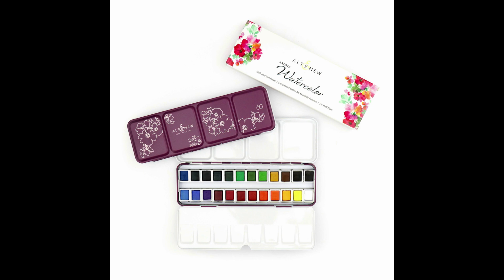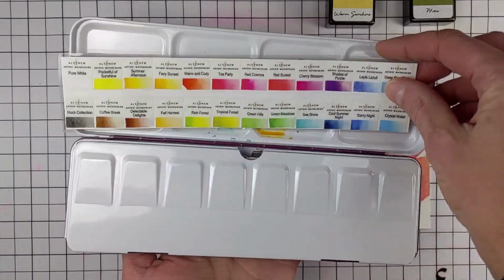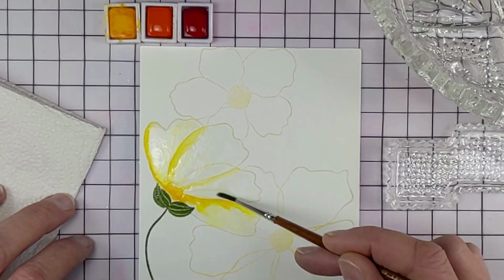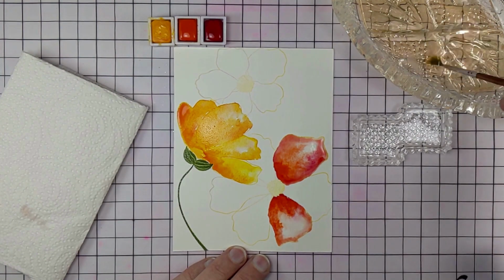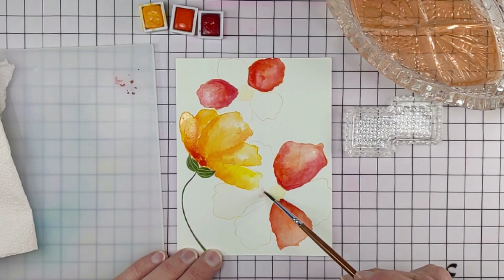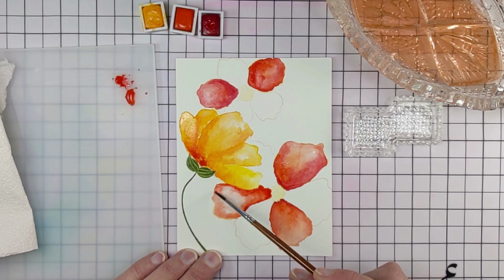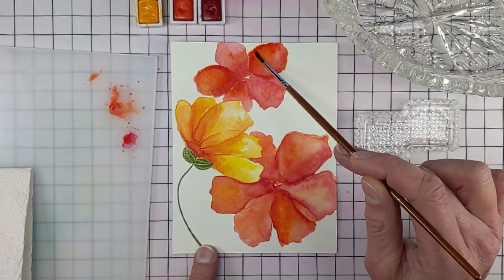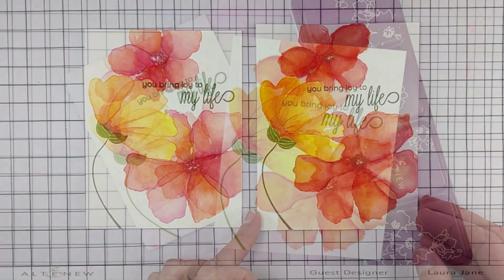First Impressions: Artist's Watercolor 24 half pan set on the INCREDIBLE stamp set from Altenew.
You asked to see how I watercolored a card from the January 2020 Release. So here is a second card in a process video for you to see how Fabulous these new ARTISTs Watercolors are!!